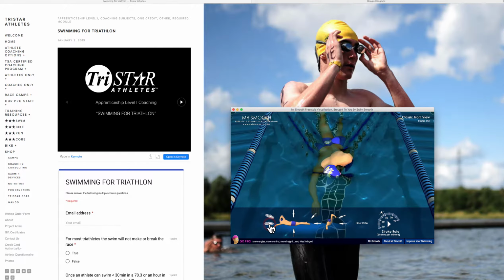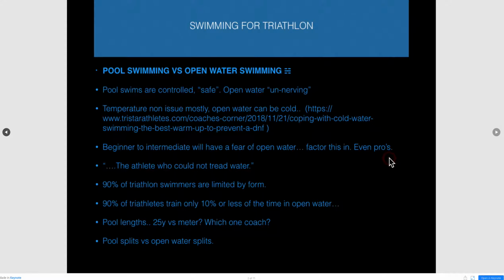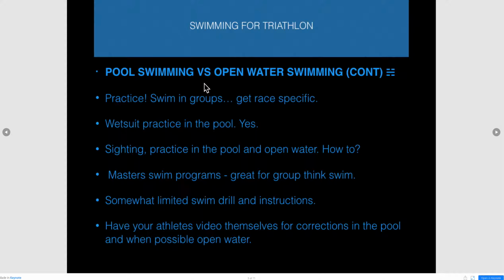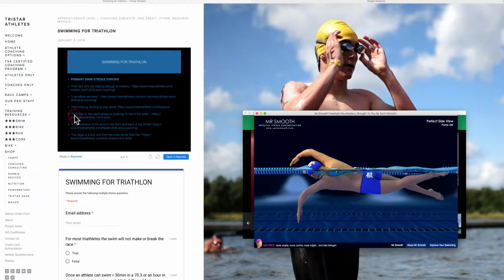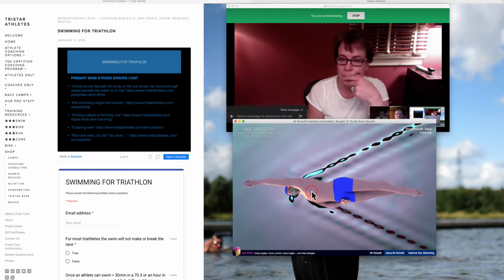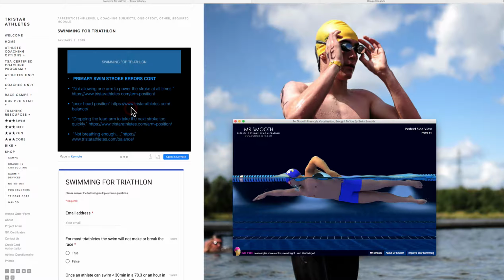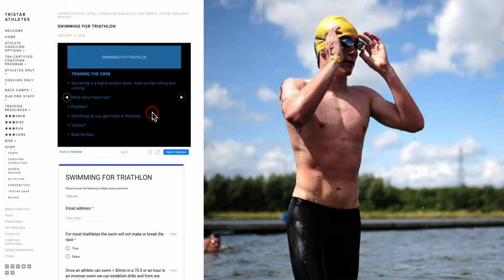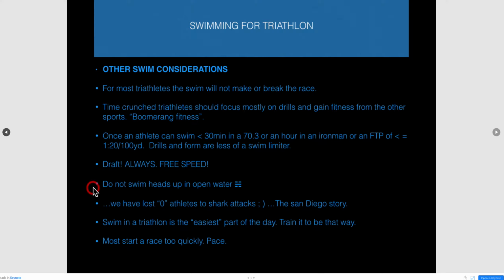Swimming For Triathlon